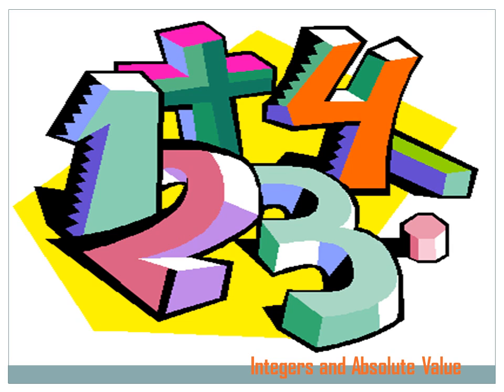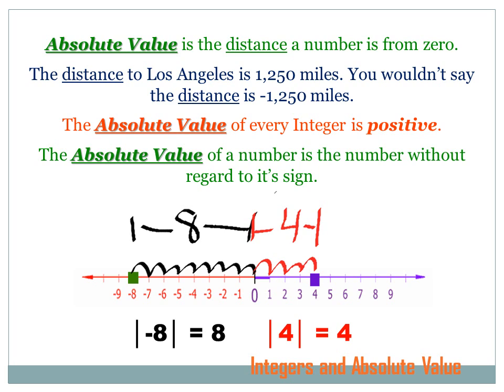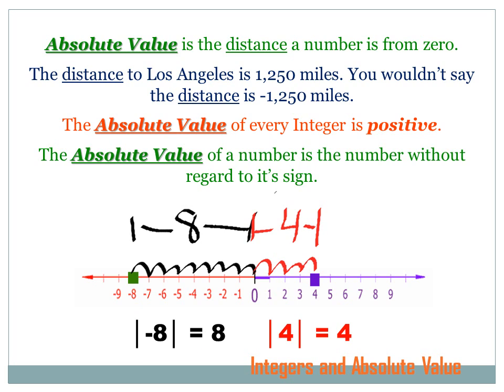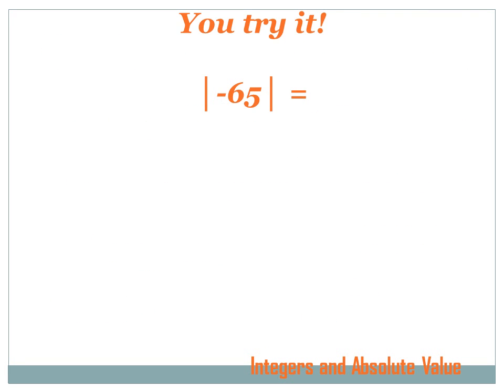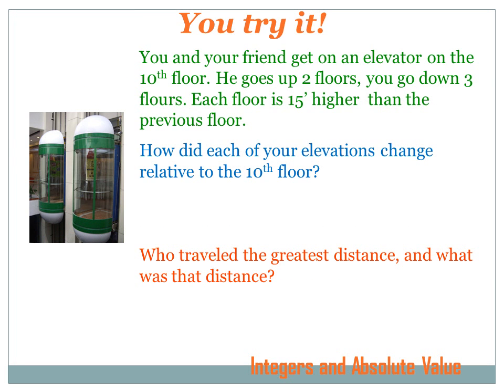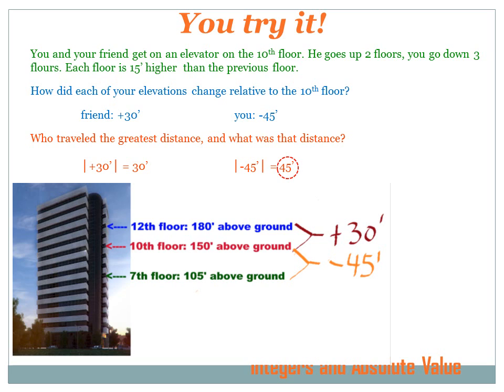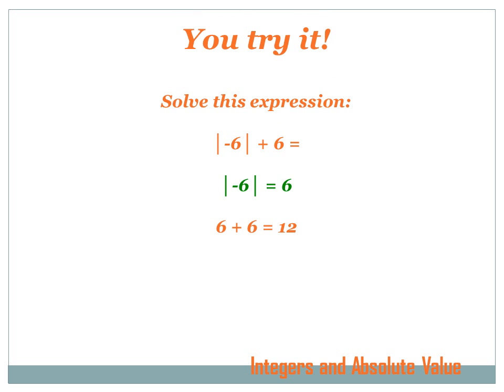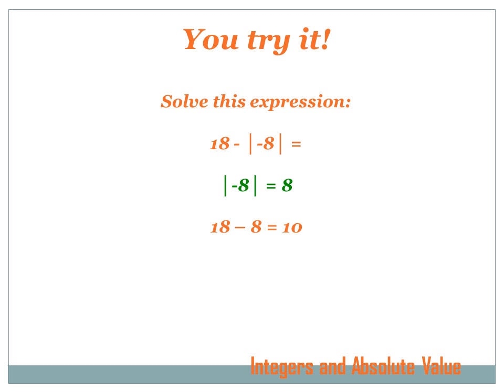Integers and Absolute Value: 7th grade math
A middle school math lesson to help understand Integers and Absolute Value